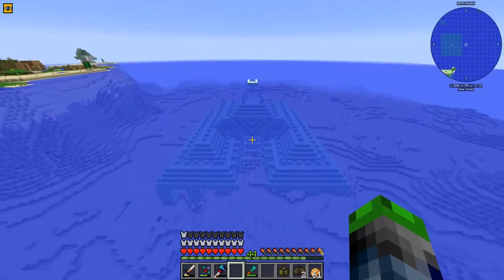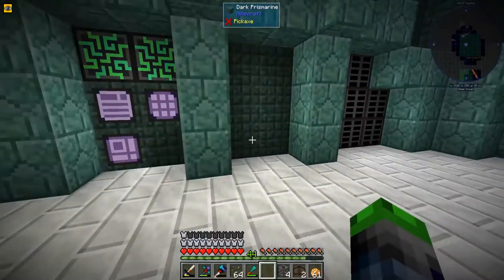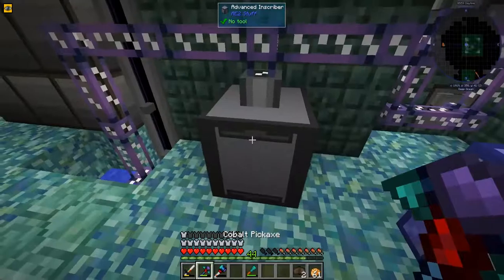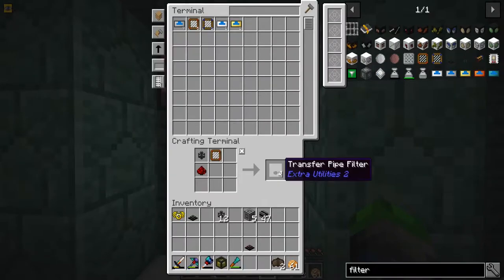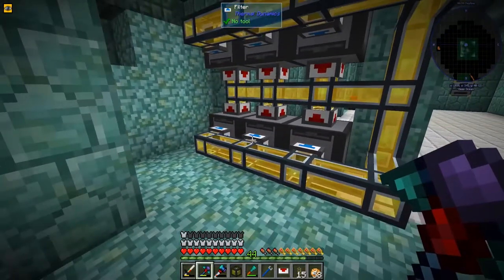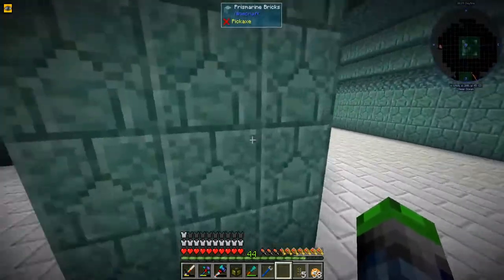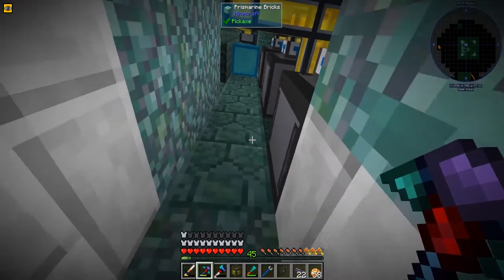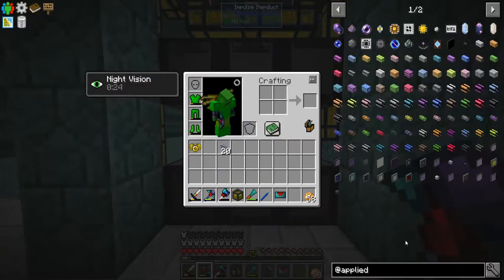AE2 AUTOCRAFTING!!! Craftinomical- FTB Revelation: Episode 8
Today we look into the auto crafting of the things!

We also set up auto crafting for the Processors to be made!

Links!